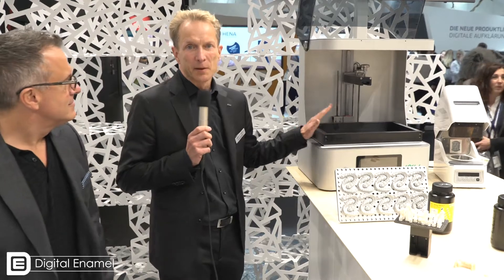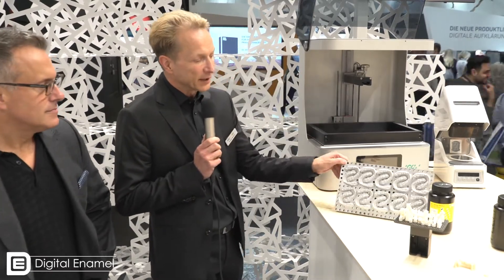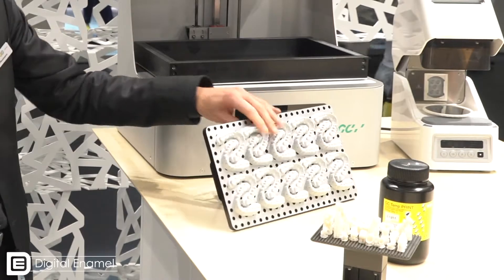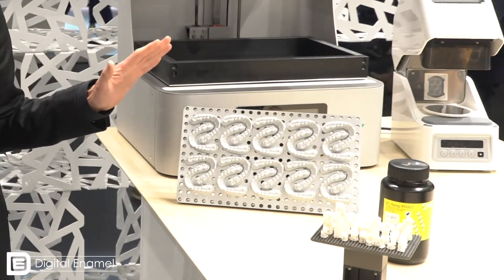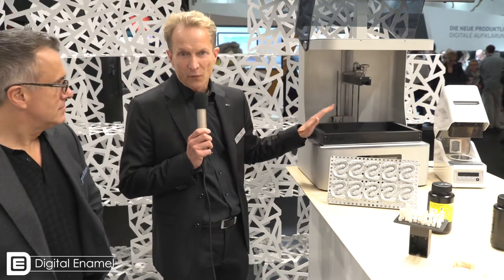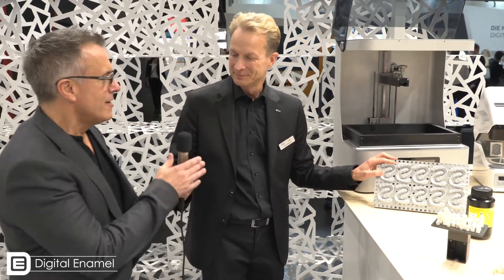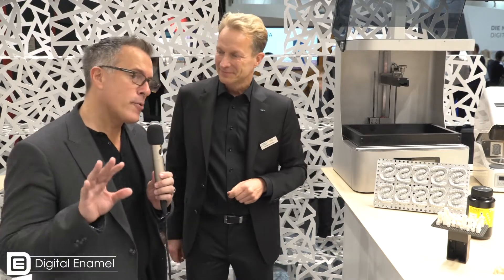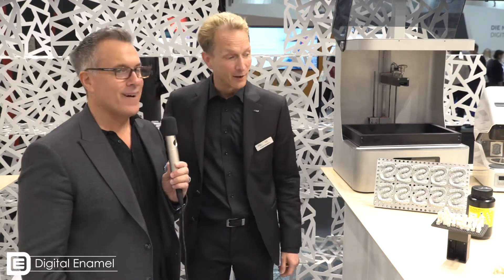GC Printer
GC has launched an unbelievably fast LCD printer.   It has a large build plate and a claimed 50 micron accuracy.   August discusses at the IDS meeting.